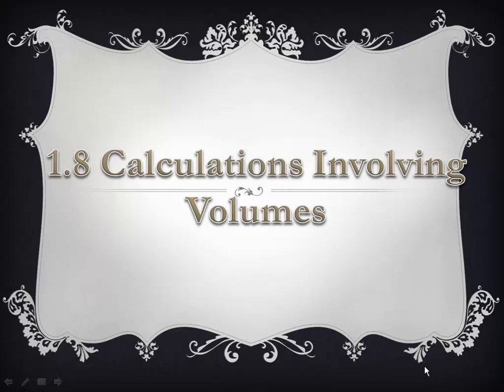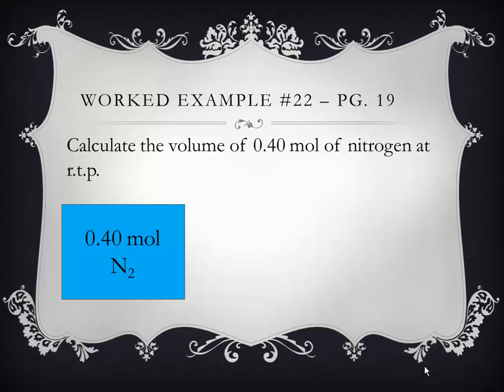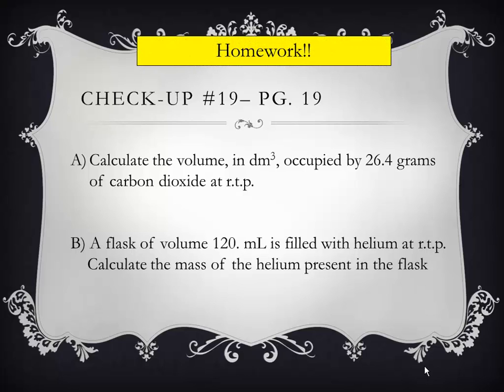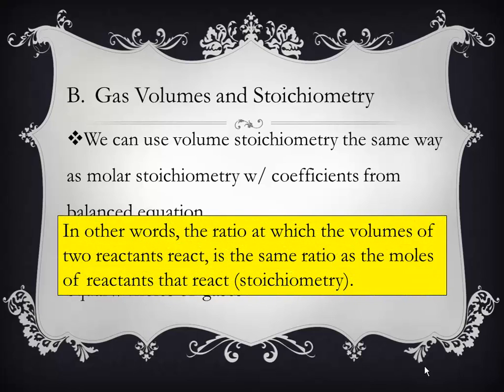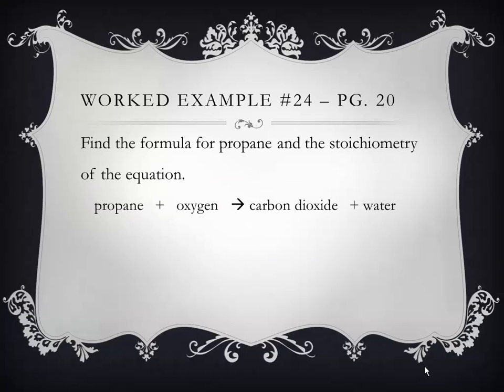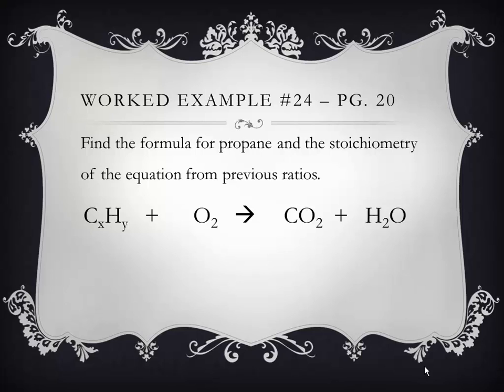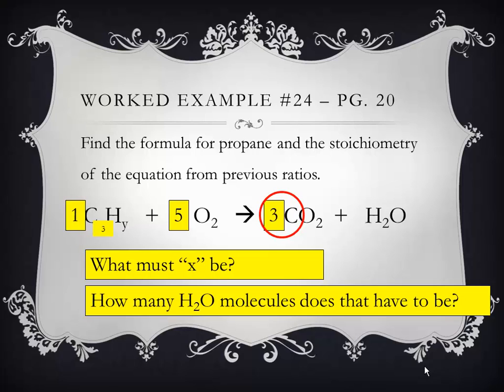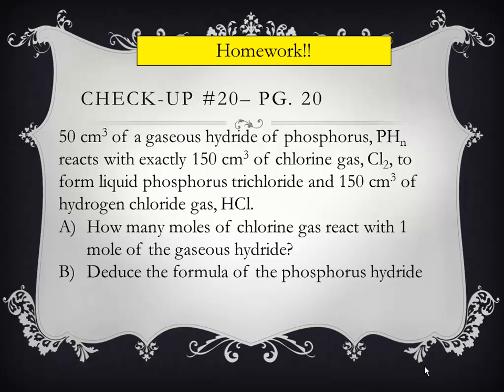PPT 1.8 - Molar Volume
Discuss RTP of gasses